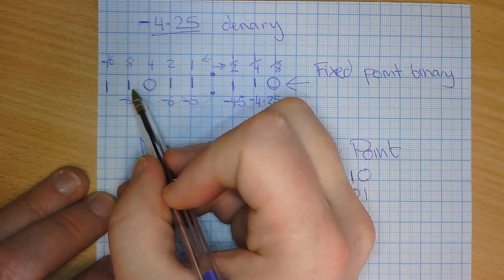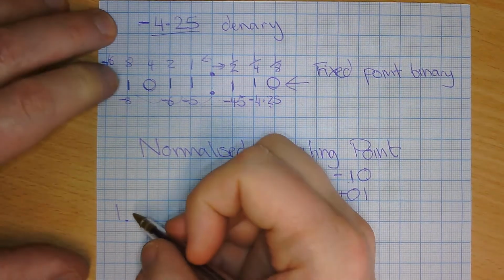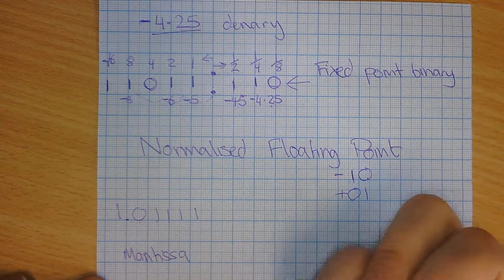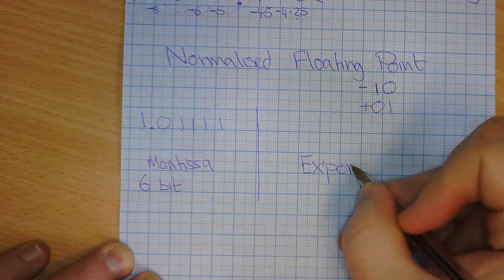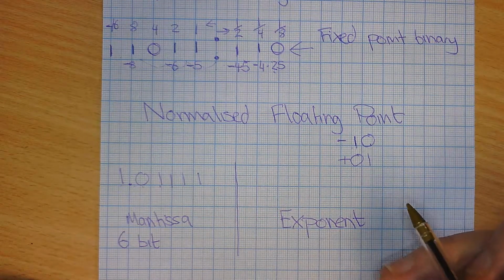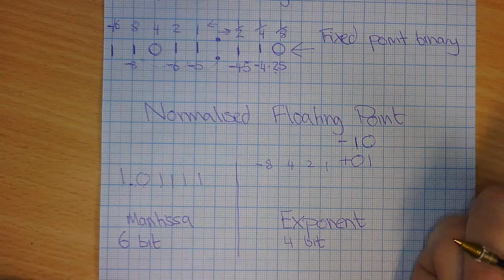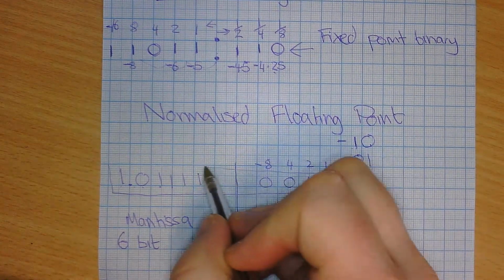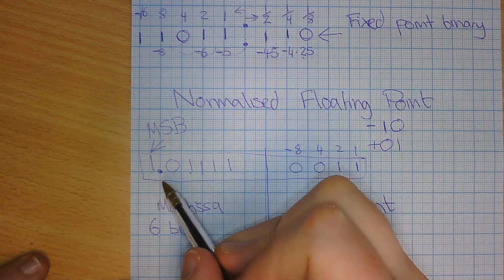Converting to Normalised Floating Point Example 2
Converting between denary -4.25 and its normalised floating point equivalent